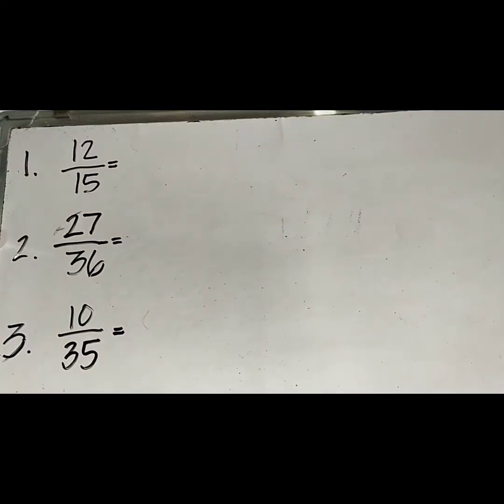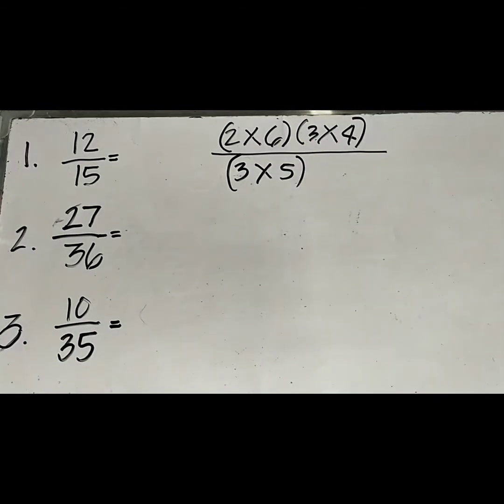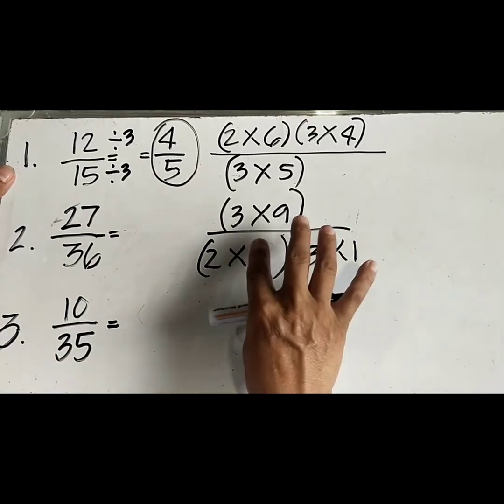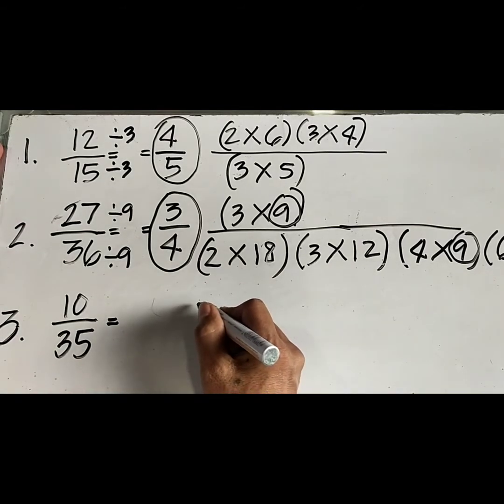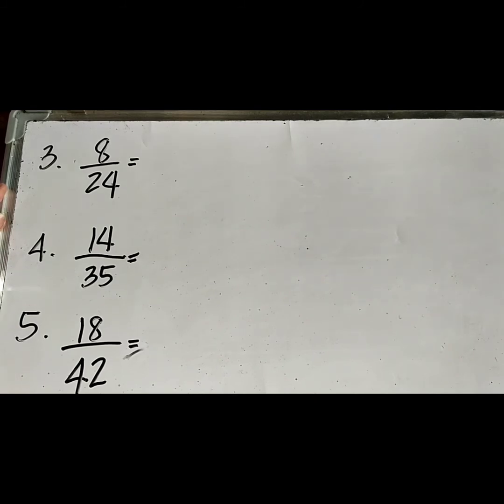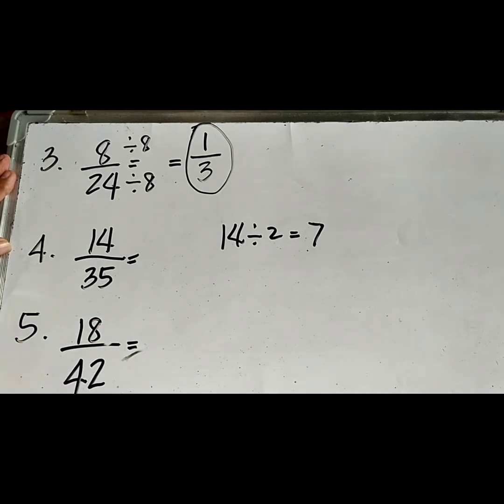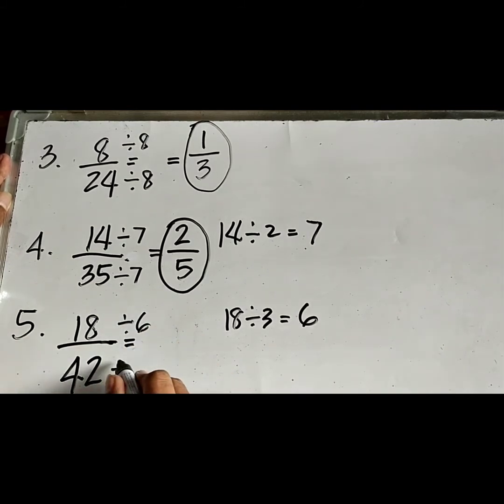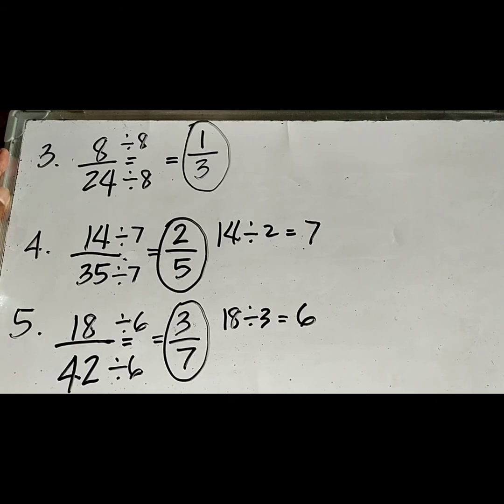REDUCING FRACTION TO LOWEST TERMS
HOW TO REDUCE FRACTION TO LOWEST TERMS